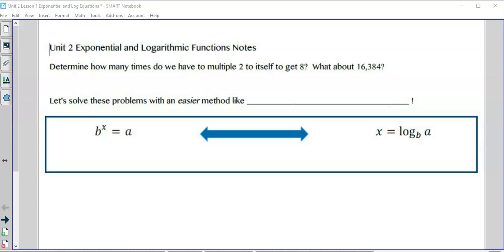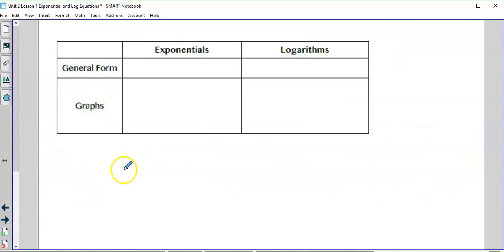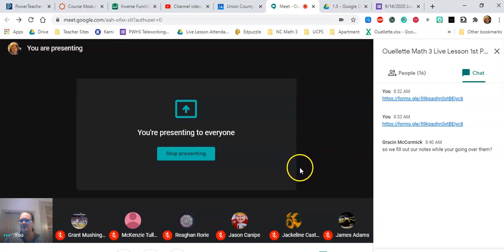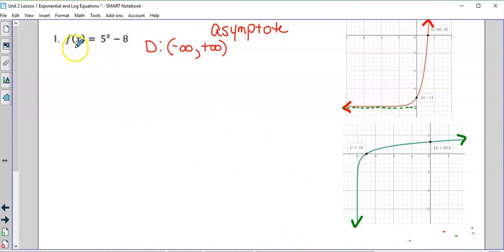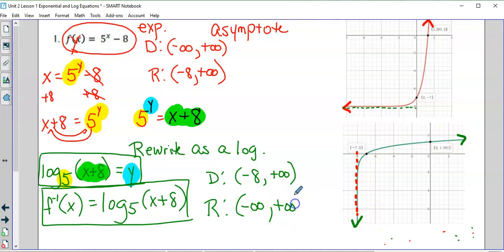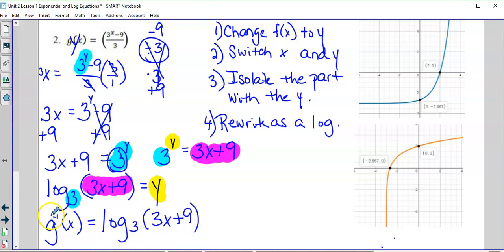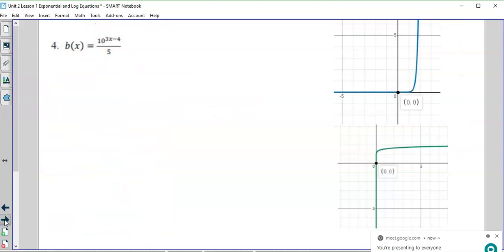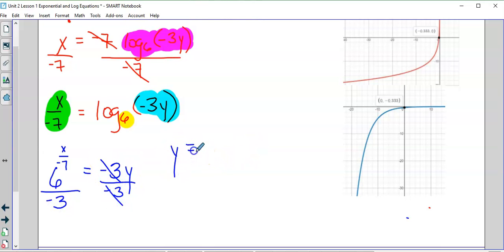Live Lesson 1 5 1 Exponential and Log Functions M3 1st Period